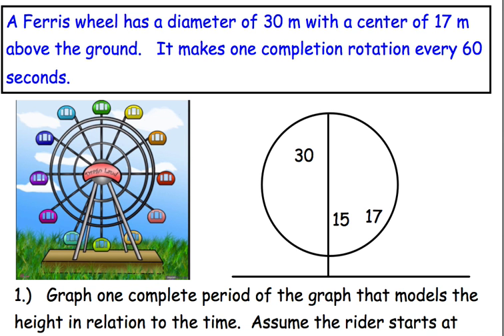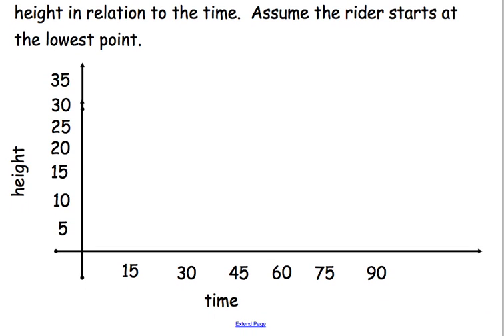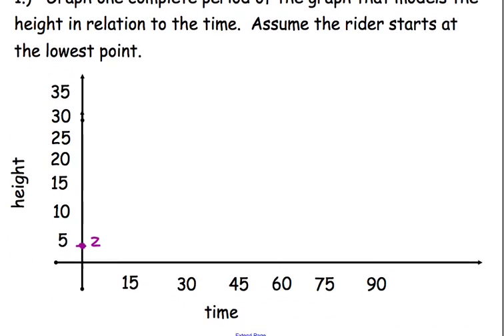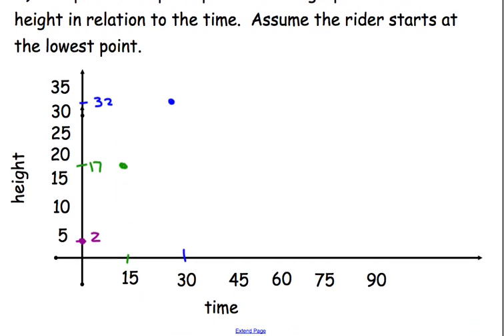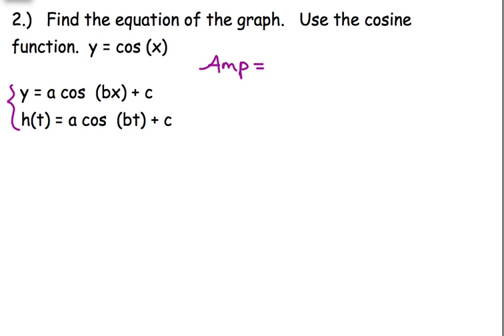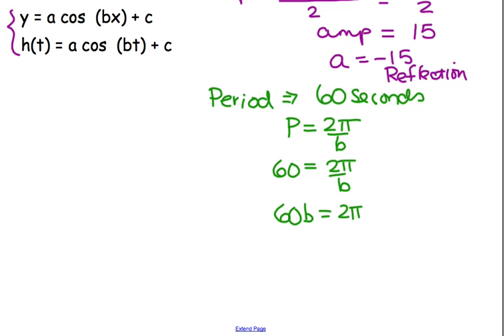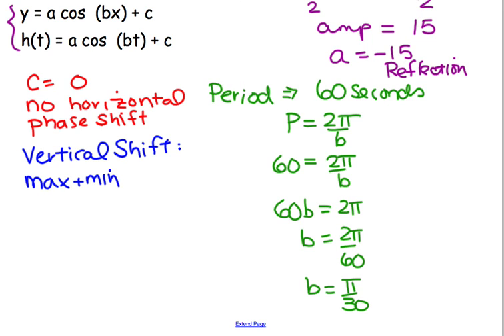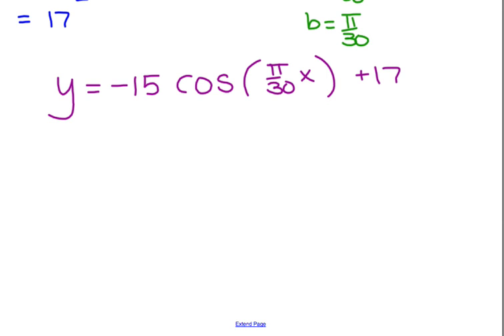Ferris Wheel Problem Part 1